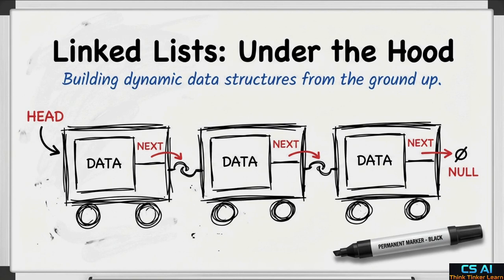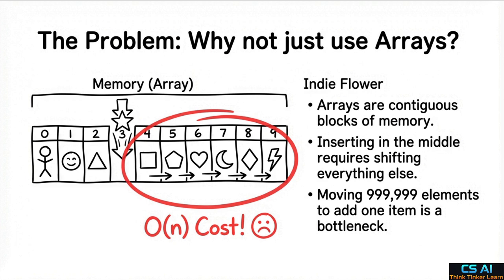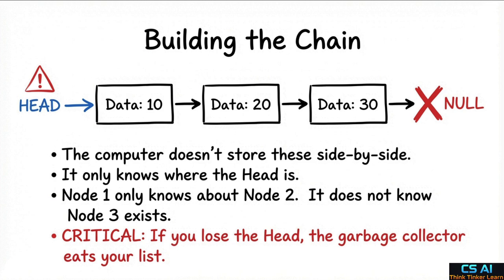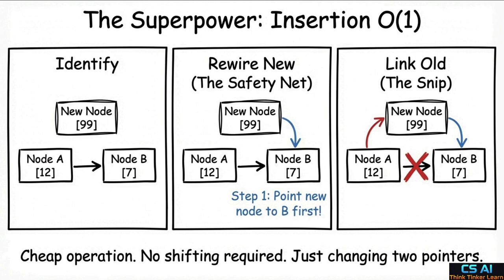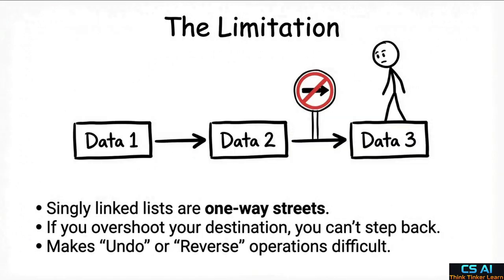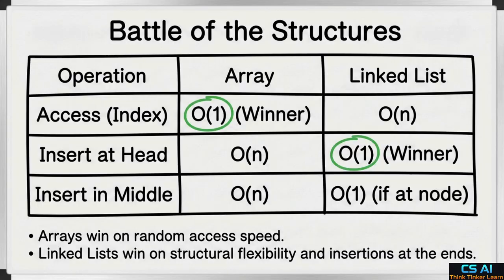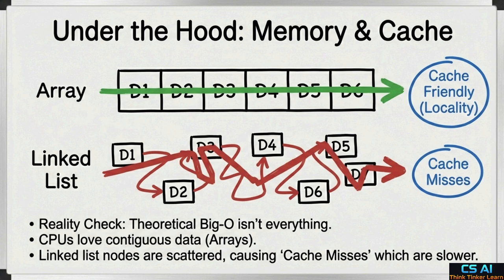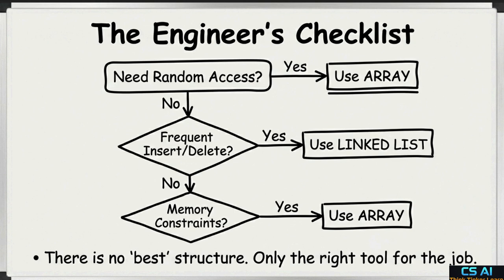DSA | Linked Lists Explained: Implementation, Types (Doubly/Circular) & Arrays vs. Linked Lists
Master the fundamentals of dynamic data structures in this deep dive: **Linked Lists: Under the Hood**.

In this session, we strip away the abstraction and build linked lists from the ground up. Whether you're a student learning Data Structures and Algorithms (DSA) or a developer prepping for a technical interview, understanding how memory and pointers work together is crucial.

🚀 **The Train Analogy:** Why linked lists are like trains and why random access is impossible.
📊 **Arrays vs. Linked Lists:** A detailed breakdown of the trade-offs in lookup speed vs. insertion flexibility.
🛠️ **Anatomy of a Node:** Exploring data components and the critical role of the 'next' and 'prev' pointers.
⚡ **O(1) Superpowers:** Why linked lists dominate when it comes to insertions and deletions.
🔄 **Advanced Variants:** The difference between Singly, Doubly, and Circular linked lists.
🧠 **The Runner Technique:** How the two-pointer approach (Tortoise and Hare) solves complex list problems.
📋 **The Engineer's Checklist:** A decision-making framework to help you choose the right structure for the job.

**Why Linked Lists matter:**
Unlike arrays, which require contiguous memory blocks, linked lists offer structural flexibility. We discuss real-world use cases like browser history, music playlists, and CPU scheduling.

### . Timelines
0:00 - Introduction to Linked Lists
0:25 - The Train Analogy (Sequential Access)
1:15 - The Problem: Why Not Just Use Arrays?
2:01 - Anatomy of a Node: Data & Pointers
2:45 - Building the Chain (The Critical Head Pointer)
3:27 - Traversal: The Linear Walk Complexity
4:10 - Insertion Superpower: O(1) Logic
5:01 - Deletion: The Bypassing Act
5:46 - Limitations of Singly Linked Lists
6:16 - Doubly Linked Lists: The Upgrade
7:01 - Circular Linked Lists: The Loop
7:45 - Battle of the Structures: Array vs. Linked List
8:41 - Under the Hood: Memory & Cache Locality
9:37 - Interview Pattern: The Runner (Two-Pointer)
10:17 - The Engineer's Checklist & Summary